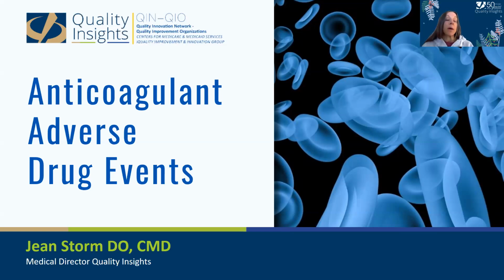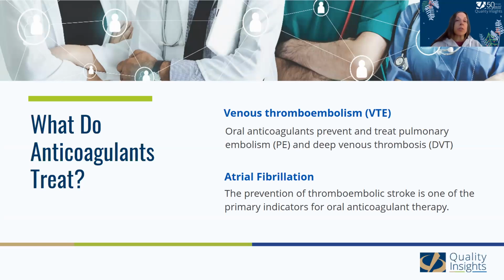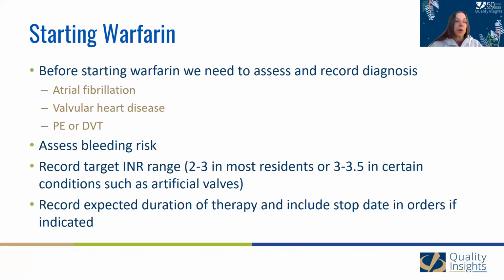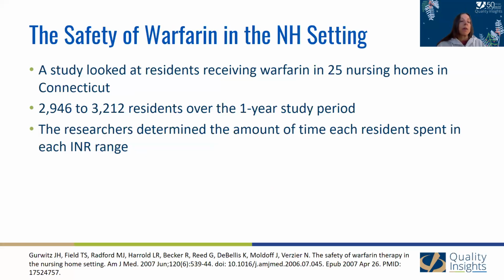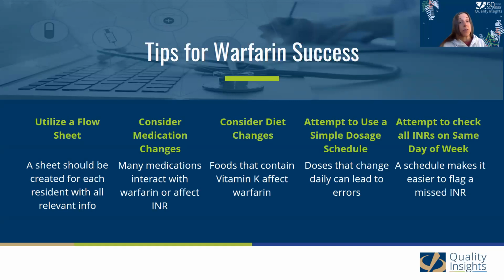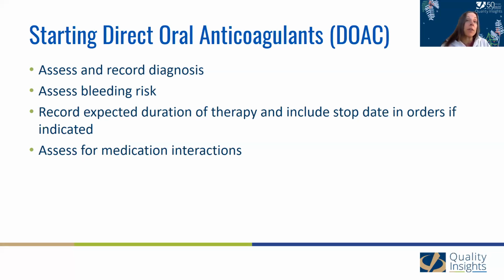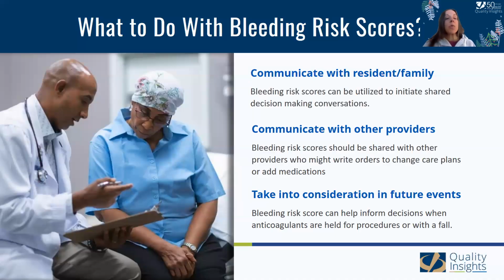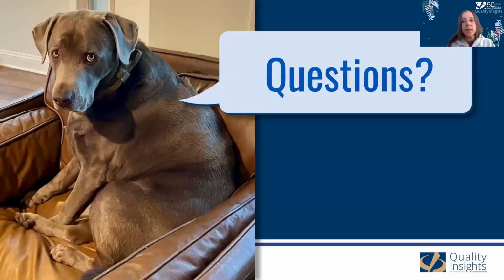Anticoagulant Adverse Drug Events (Dec. 13, 2023 Webinar)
Anticoagulants can lead to adverse drug events (ADEs) in long-term care facilities. In today’s episode, we discuss:
• Major types of anticoagulants and their basic differences
• Indications for starting anticoagulants
• What steps can be implemented to decrease the risk of adverse drug events associated with warfarin
• Differences in dosing protocols between apixaban and rivaroxaban

This material was prepared by Quality Insights, a Quality Innovation Network - Quality Improvement Organization under contract with the Centers for Medicare & Medicaid Services (CMS), an agency of the U.S. Department of Health and Human Services (HHS). Views expressed in this material do not necessarily reflect the official views or policy of CMS or HHS, and any reference to a specific product or entity herein does not constitute endorsement of that product or entity by CMS or HHS. Publication number 12SOW-QI-GEN-121423-CC-B